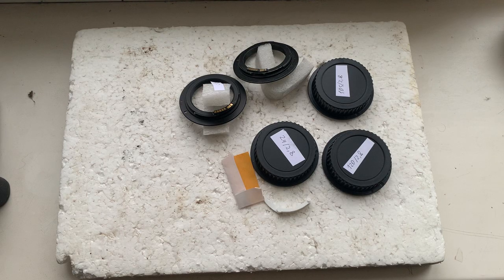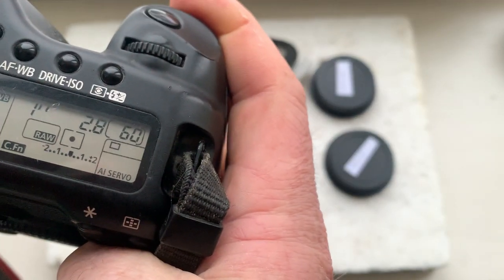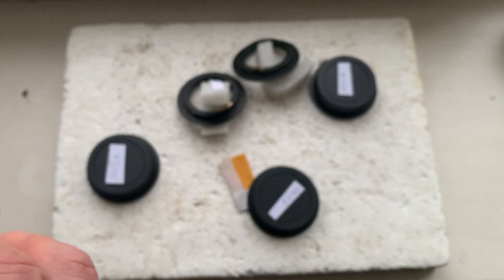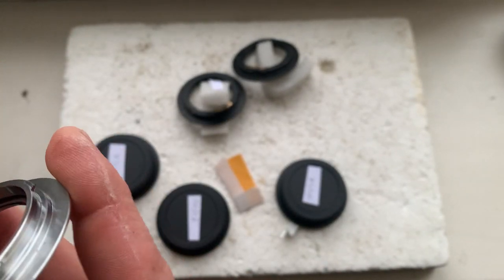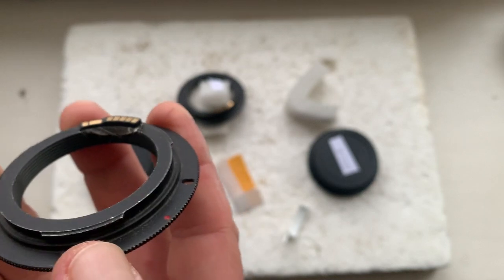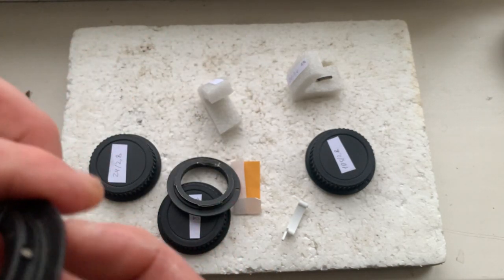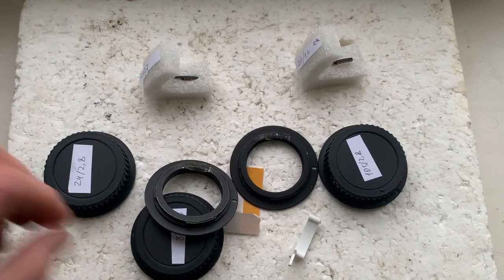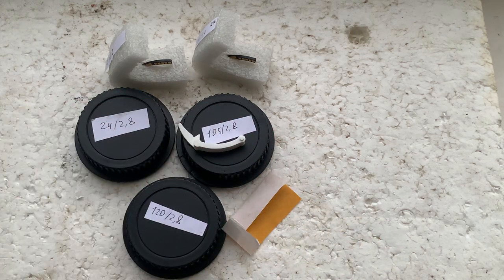Nikon--Canon, OM--Canon, Pentax K--Canon, Canon Dandelion Chip. (for Bruce K #4.)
Nikon--Canon with Dandelion Chip.
For:
Nikkor  105 mm/2.8
OM--Canon with Dandelion Chip.
For:
Olympus OM 24mm/f2.8
Pentax K--Canon with Dandelion Chip.
For:
3. Pentax 120mm/2.8
Canon Dandelion Chip. 2 pcs.
For:
1. Rokinon 24mm/f1.4
2. Nikkor 24mm/f2.8
For direct purchase write to me:
Andrii Kurianov
Ukraine